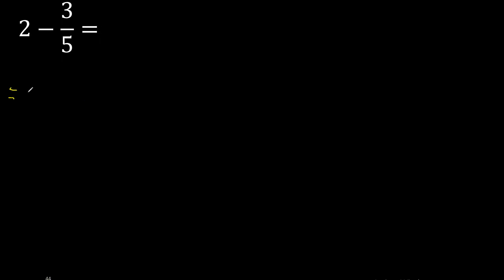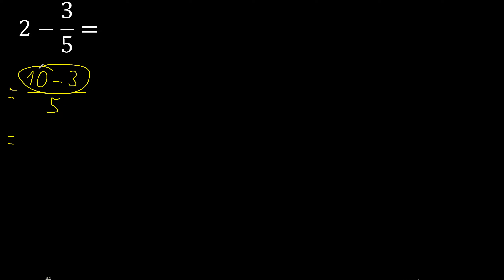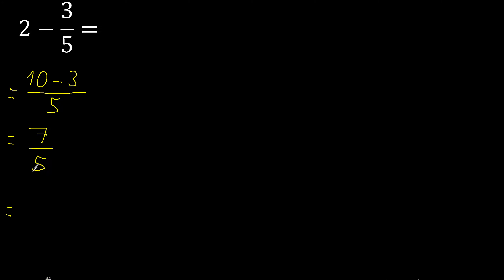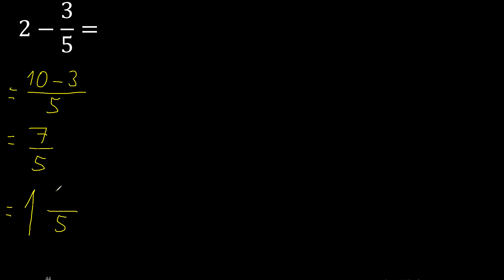2 minus 3/5 , whole number minus a fraction 2-3/5